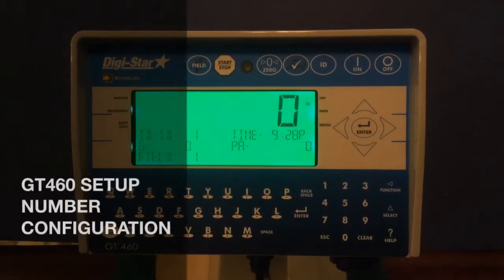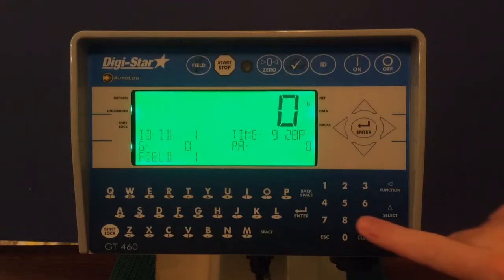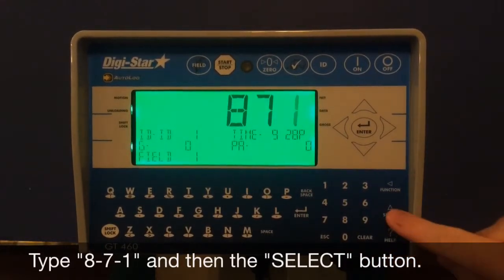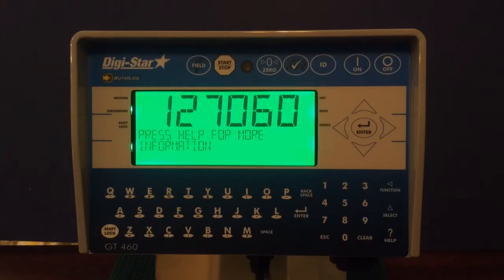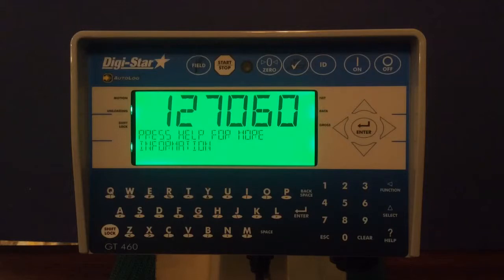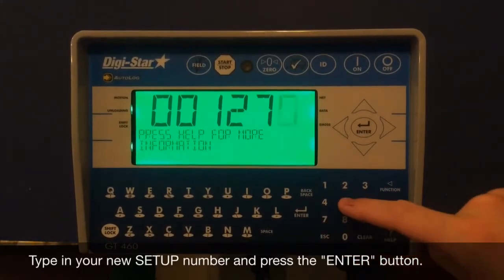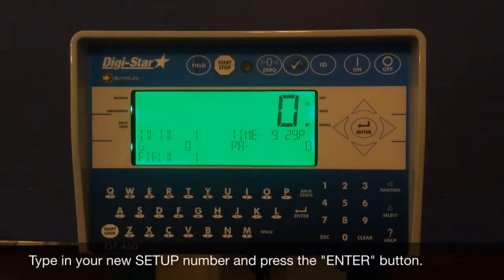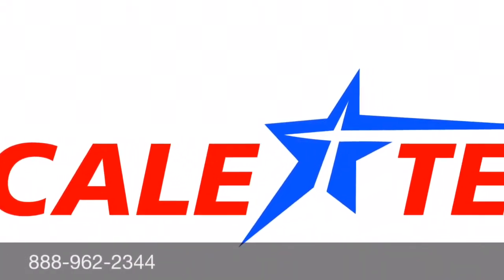GT460 SETUP number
Instructional video on the GT460 indicator and changing the SETUP number.